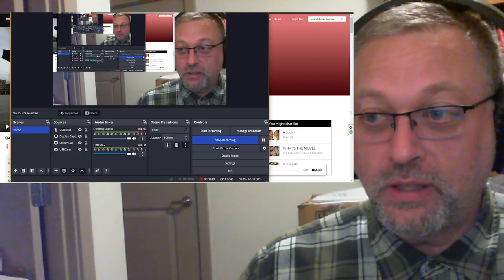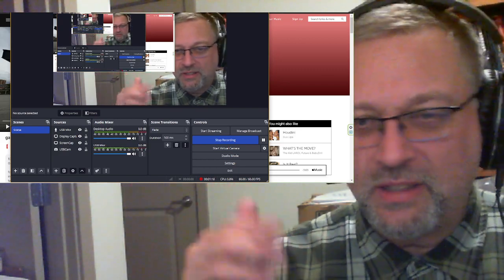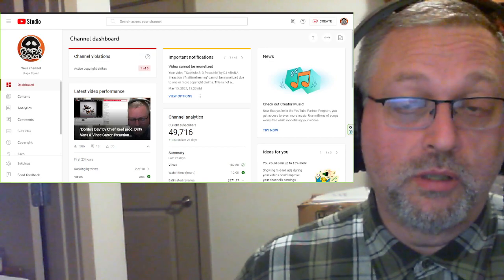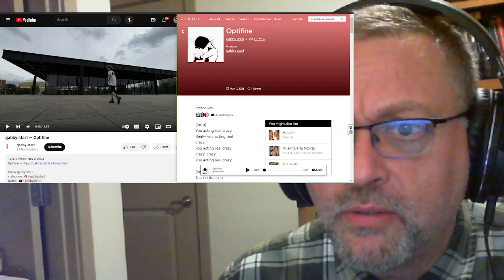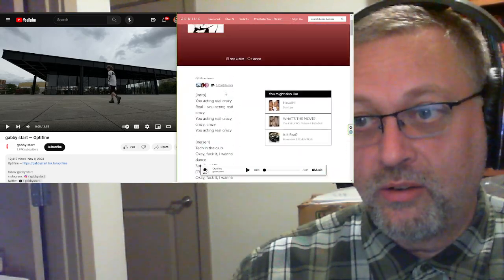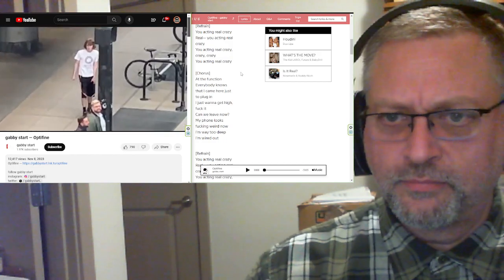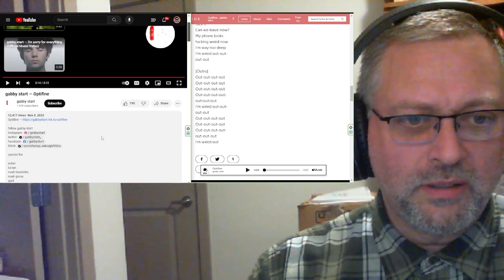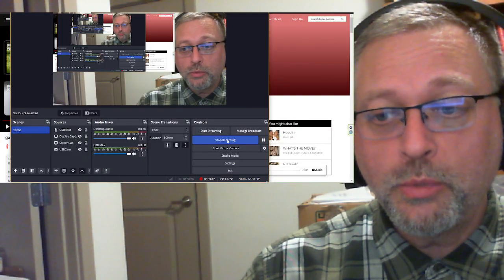"Optifine" by gabby start